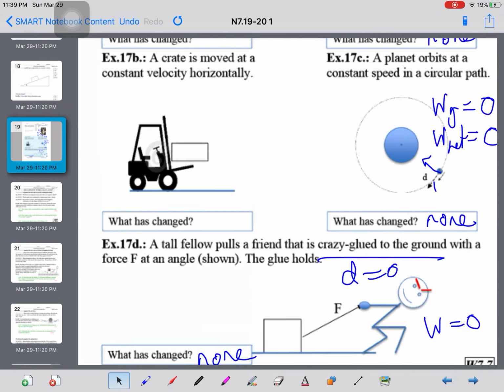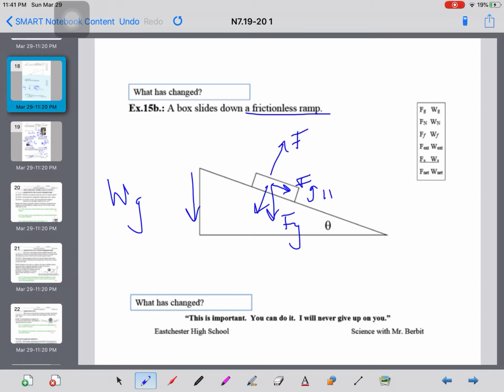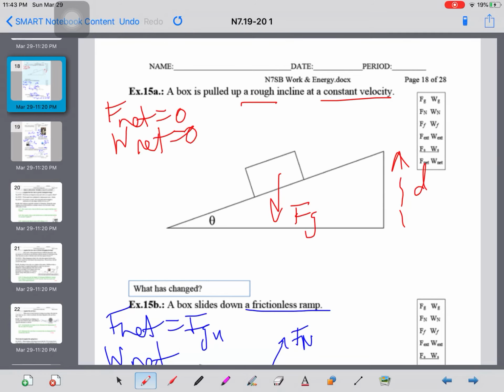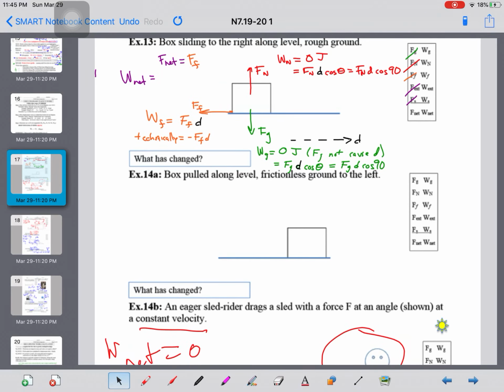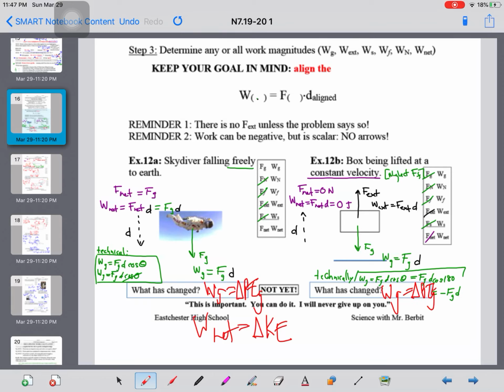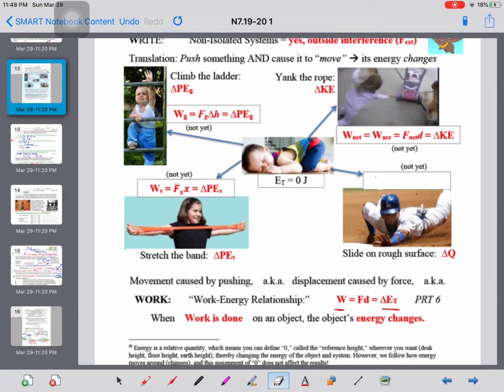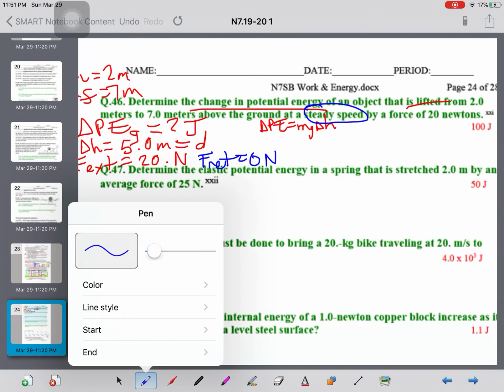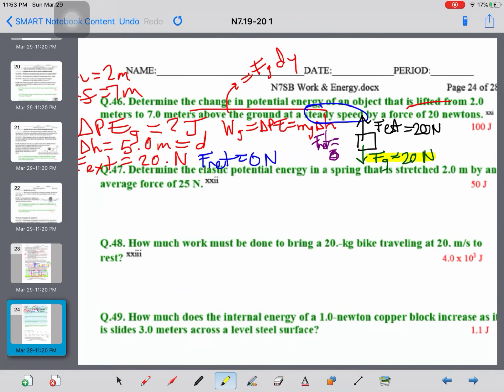Work-Energy: U7 notes p.23-24 (plus backfill), (Part 2 of 3)